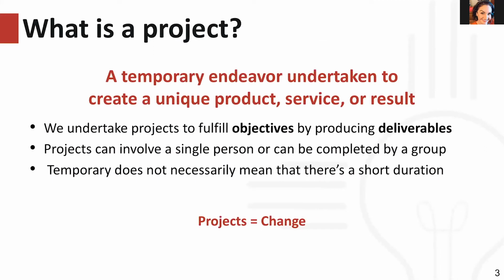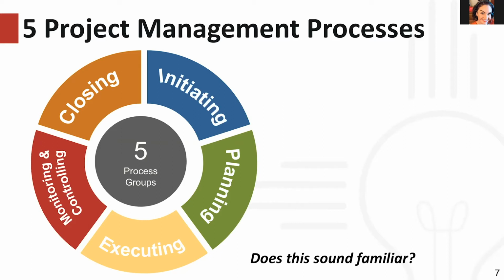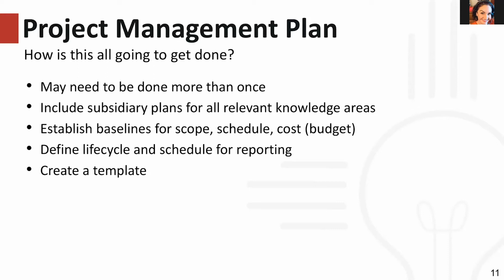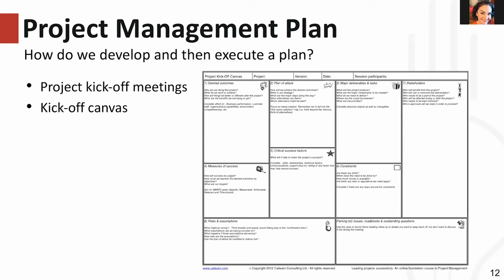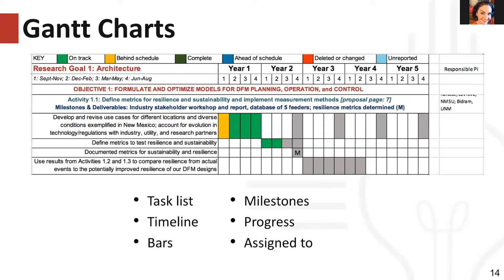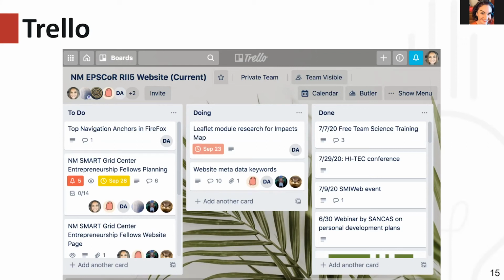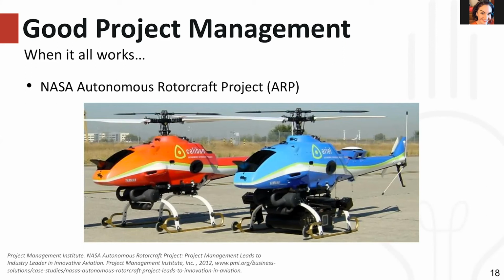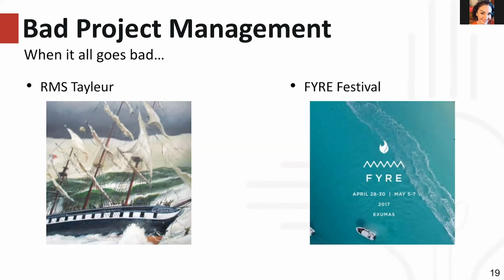2020 Research Administrators Symposium: Project Management for the Research Administrator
This intermediate session will discuss the role of the Research Administrator in the management of sponsored projects. We will discuss tools, tips and tricks, and best practices at each stage of the lifecycle from proposal to close-out. We’ll applaud some examples of successful project management and also shake our heads at some less-than-successful examples. Attendees will be able to apply the concepts for all projects, from small single investigator awards to large multi-institutional center projects.